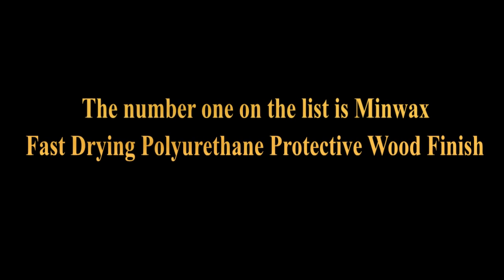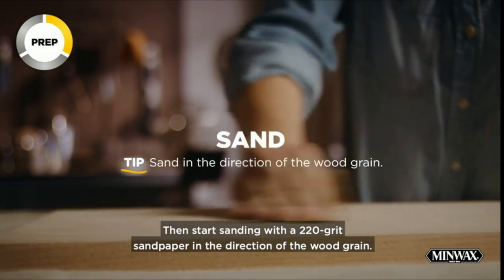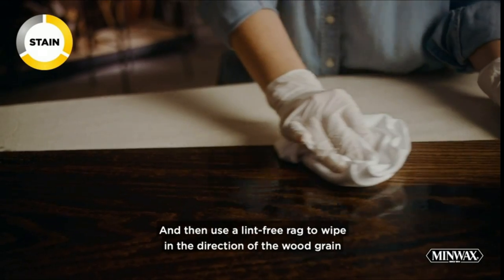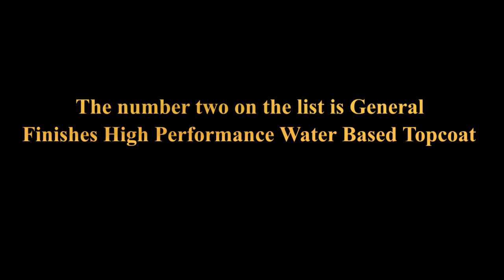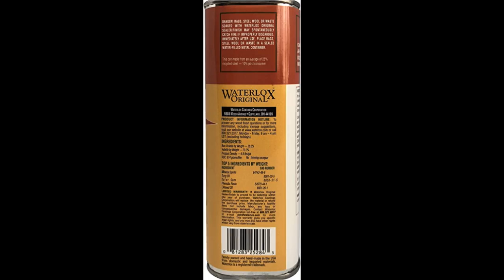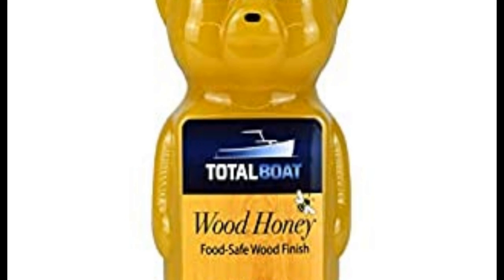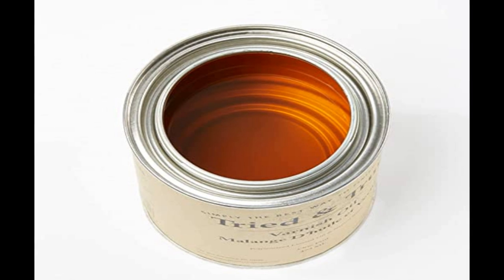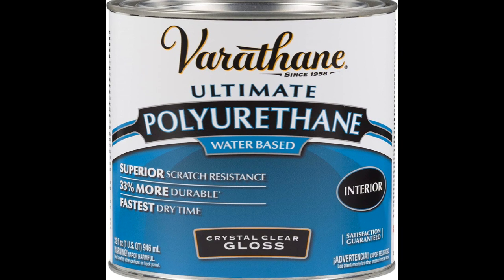Top 5 Best finishes for table 2024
No 1 Minwax Fast Drying Polyurethane Clear Satin =
No 2 General Finishes Water Based Topcoat High Performance =
No 3 Waterlox Original Sealer/Finish Premium Wood Finish =
No 4 Tried And True Wood Finish Varnish Oil =
No 5 Rust-Oleum Varathane Ultimate =